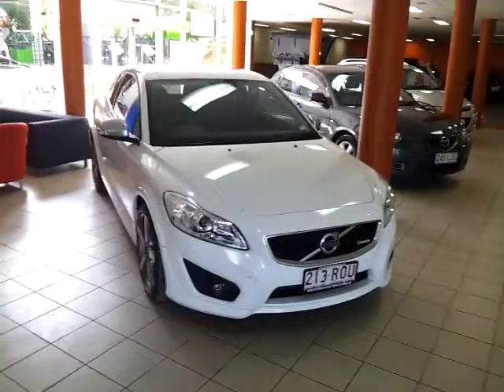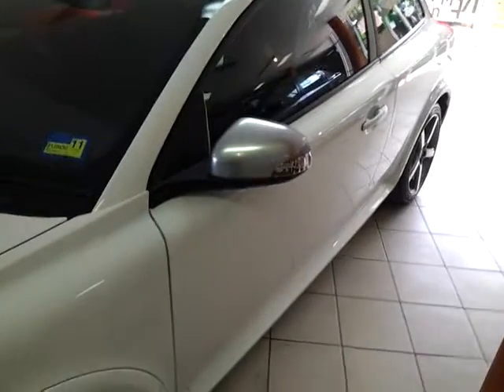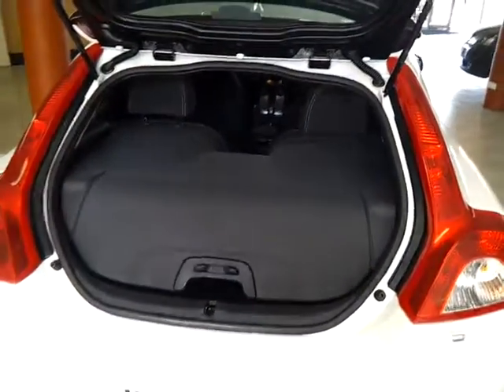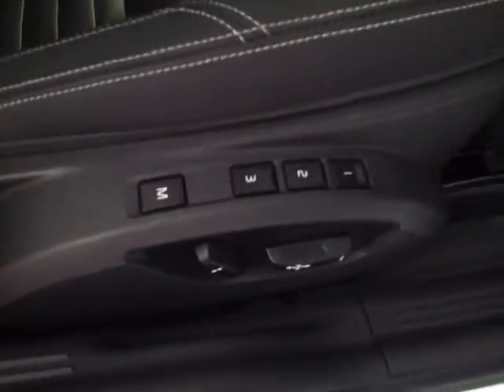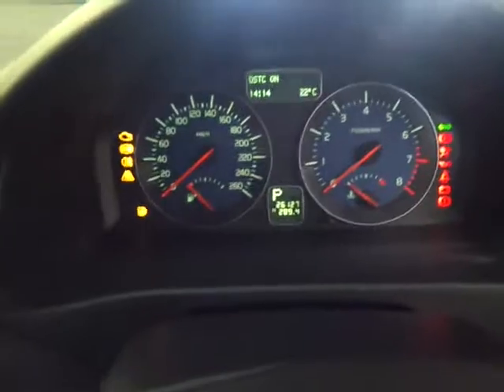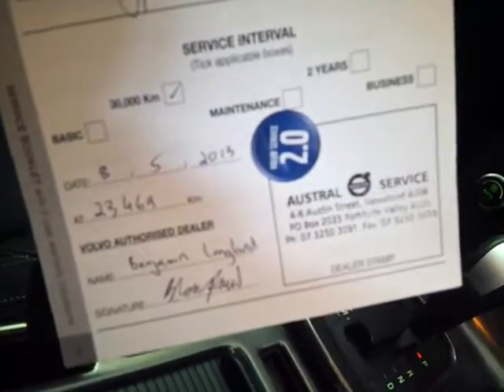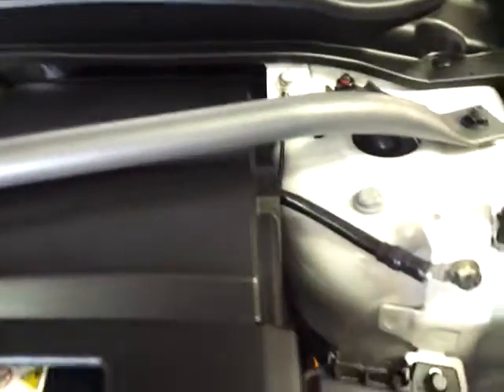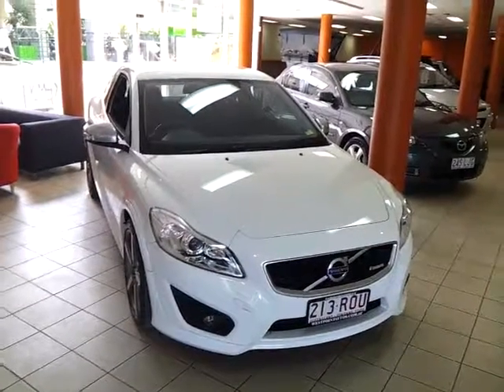** WESTPOINT AUTOS VOLVO C30 RDESIGN WHITE $31990DA **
CALL DAVID ON 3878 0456
VEHICLE IS A 1 OWNER
FULL VOLVO SERVICE HISTORY
IN NEAR NEW CONDITION
5 YEARS AUSTRALIA WIDE WARRANTY INCLUDED IN PURCHASE
ADDRESS OF VEHICLE 259 MONIER RD, DARRA, 4075 QLD